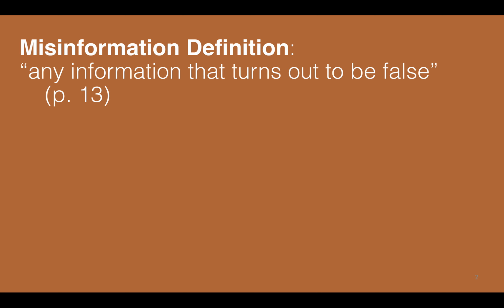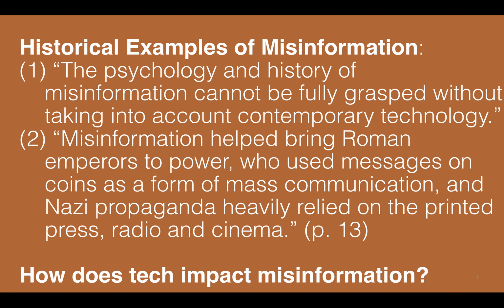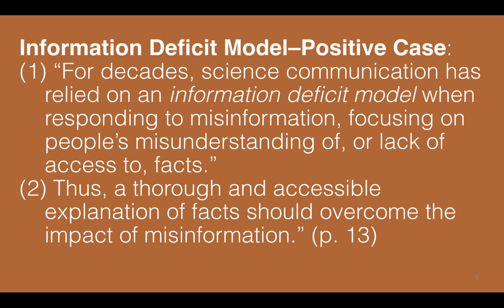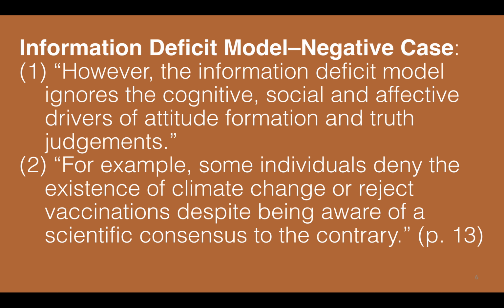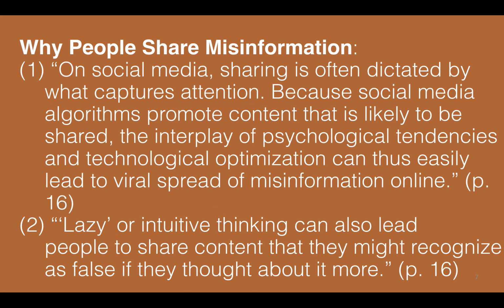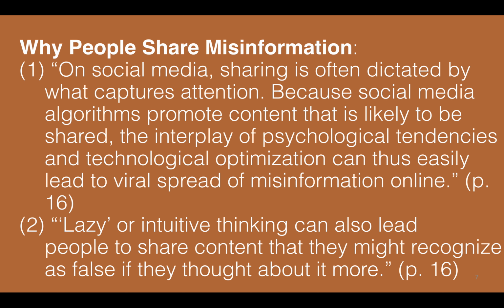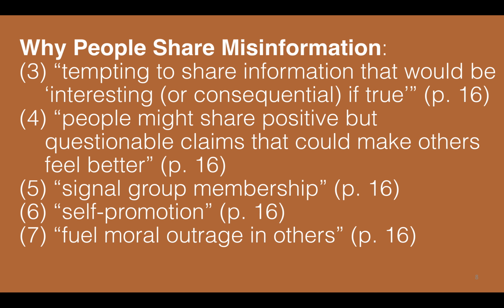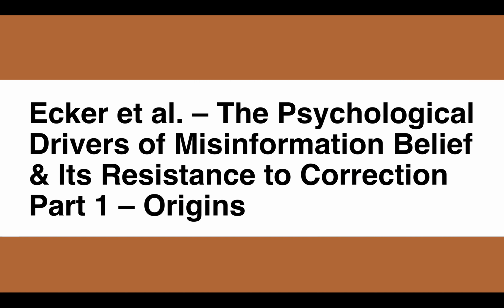Ecker–Psychological Drivers of Misinformation Belief-Part1–Origins (4:08)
A discussion of  Ecker et al.'s article, "The psychological drivers of misinformation belief and its resistance to correction." One part of a multipart series.